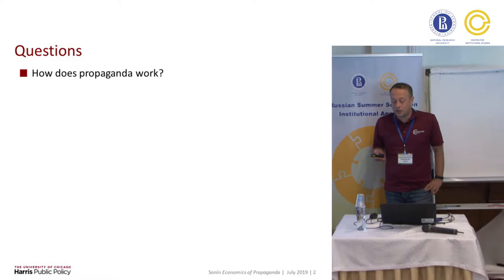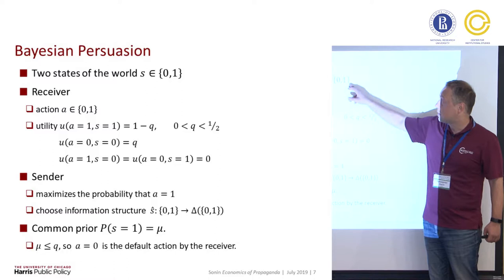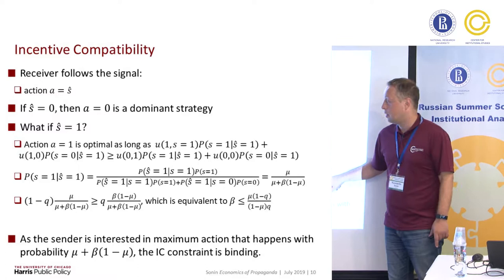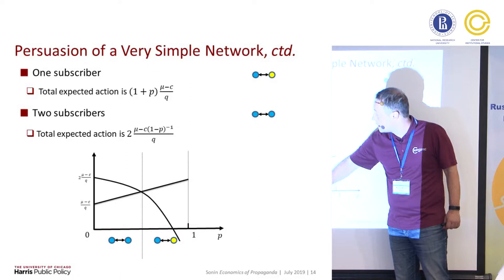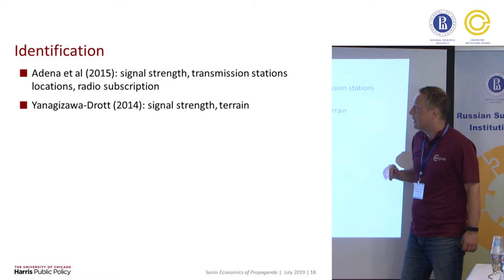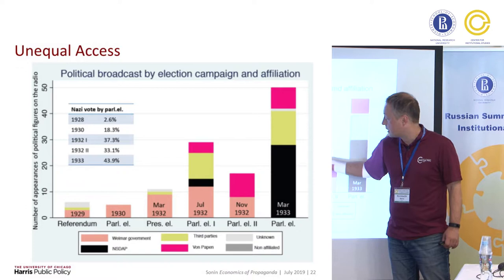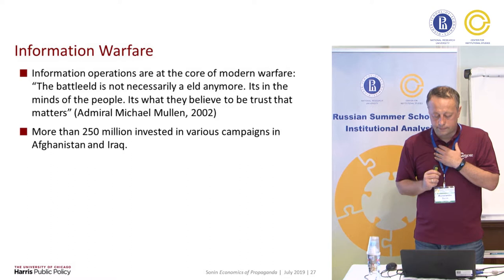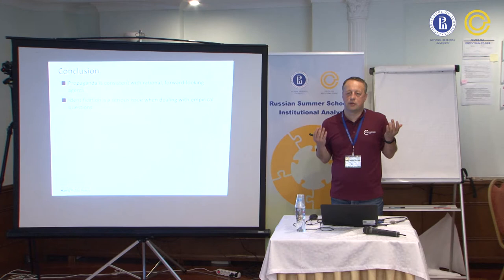Konstantin Sonin "Economics of Propaganda"